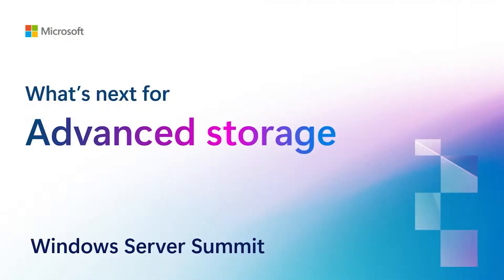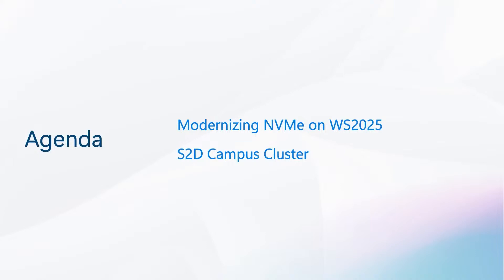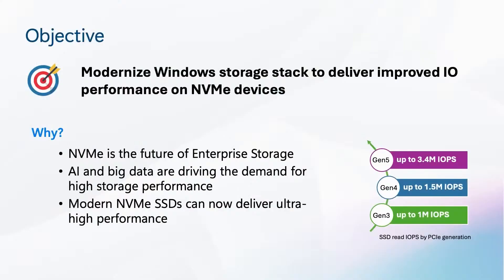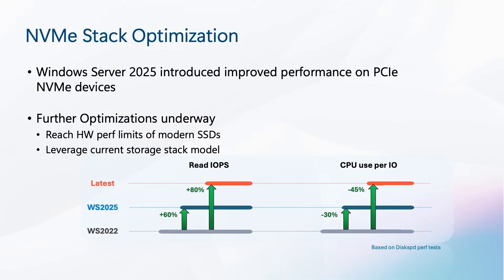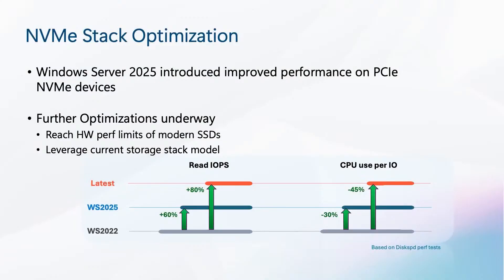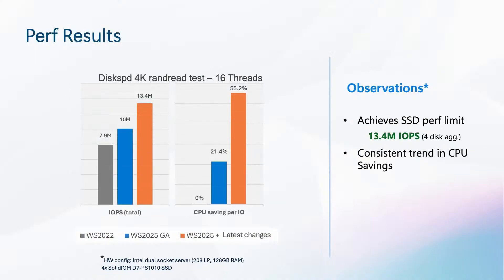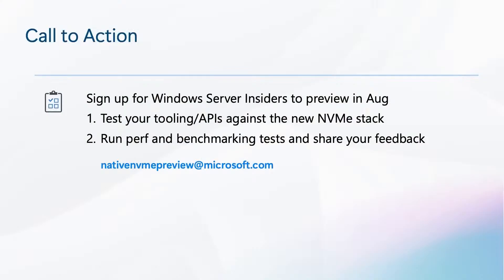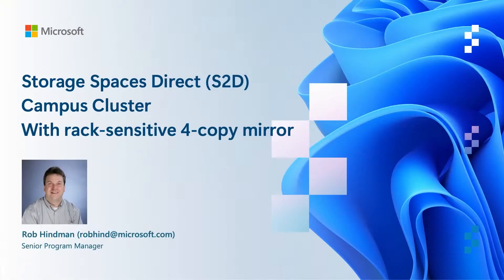What's next for advanced storage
Windows Server 2025 delivered major improvements to storage and we're not done yet! In this session learn about more new innovation coming soon to Windows Server including Native NVMe and new Rack-Aware clustering.

This session is part of Windows Server Summit 2025.

Speakers: Akanksh Basavaraju, Rob Hindman